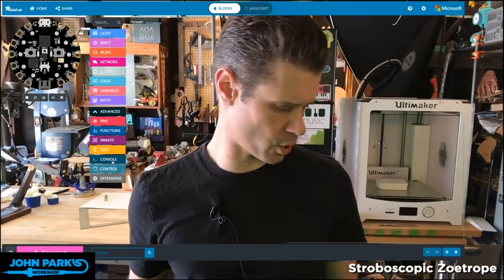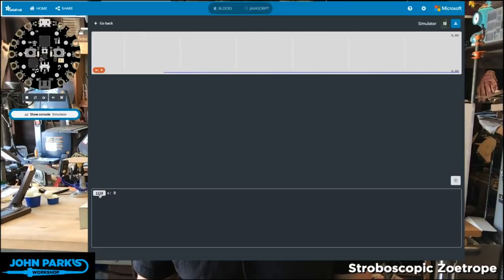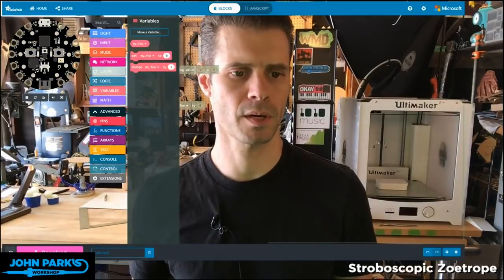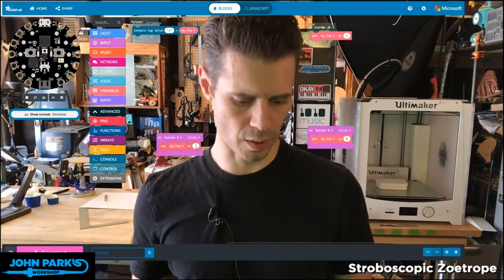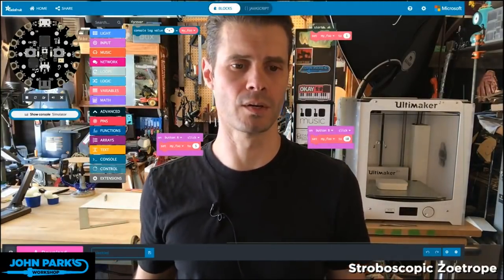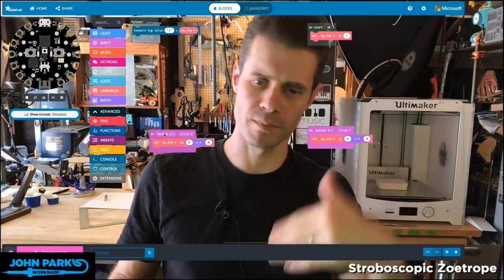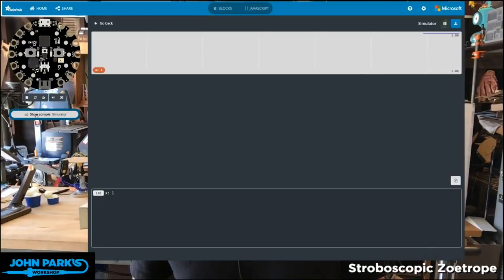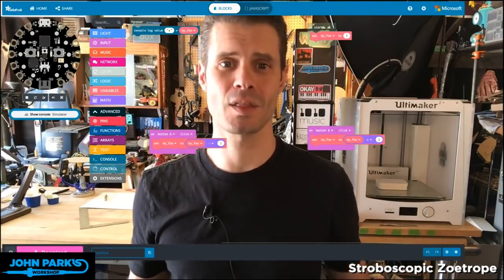MakeCode Minute: Button Increment @MSMakeCode @adafruit @johnedgarpark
In this week's MakeCode Minute: program a Circuit Playground Express to increment and decrement a number as you press the A and B buttons. Plus, bonus console/graph simulator!

MakeCode Minute Touch Servo @MSMakeCode @adafruit @johnedgarpark